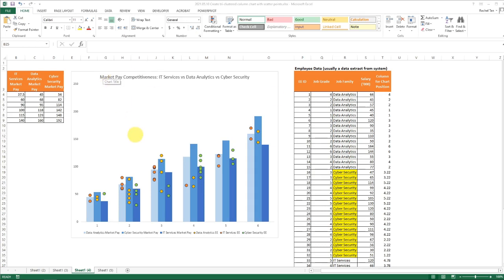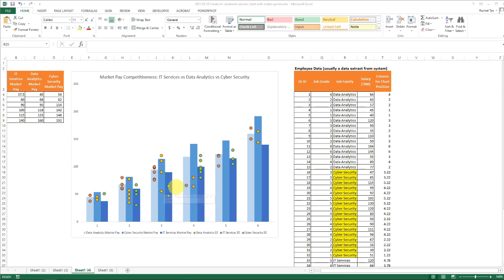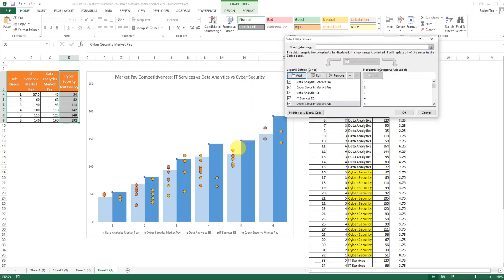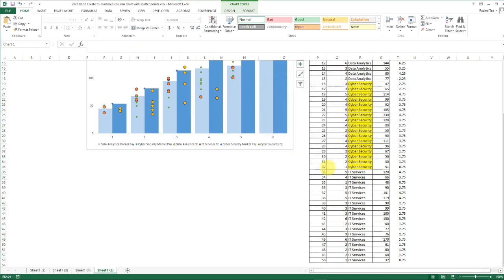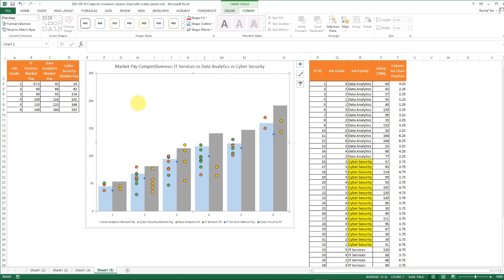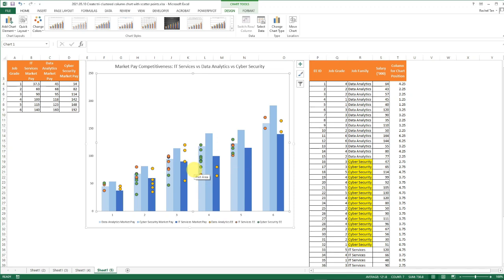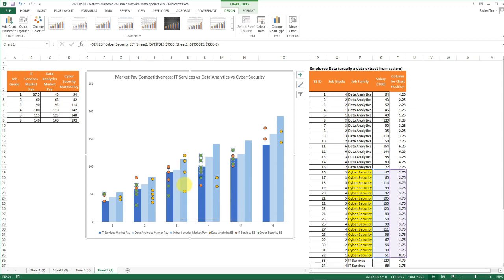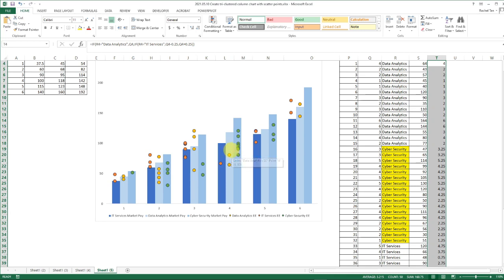How to Create Triple Clustered Column Chart with Scatter Points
Chart Type: Clustered Column Chart + Scatter
Business Scenario: You need to decide whether to increase pay level for a job. You have the market data for 3 jobs and you want to understand how competitively we pay internally.

How to Create Double Clustered Column Chart with Scatter Points

Note that there will be a fee of US$200 charged for solving your issue. The turnaround is within 24 hours. Any follow-up issue in 3 days will also be answered with no charge.